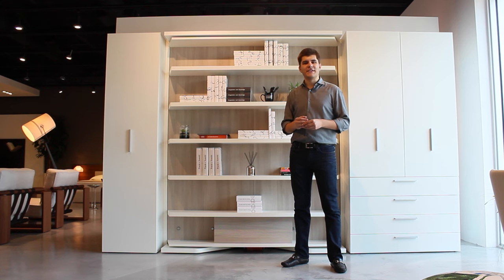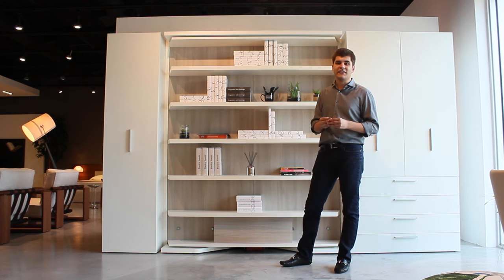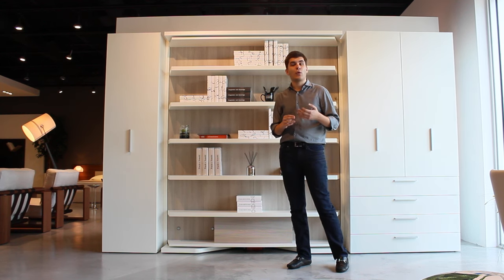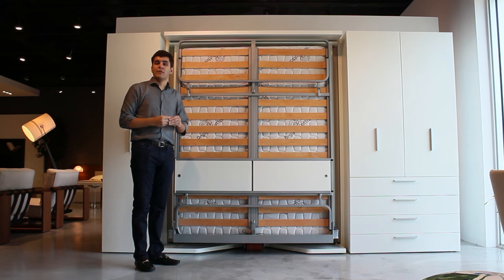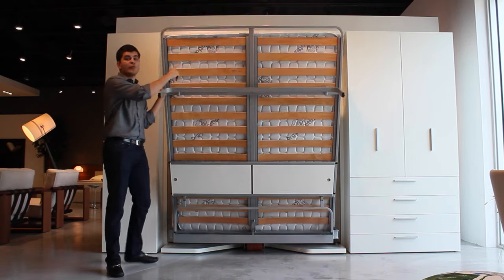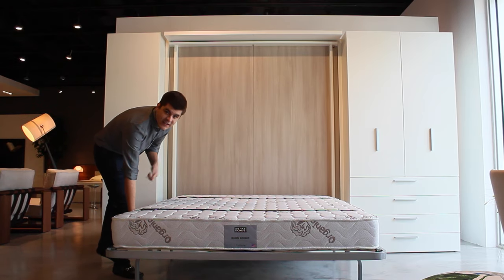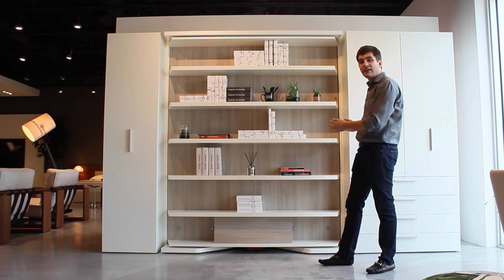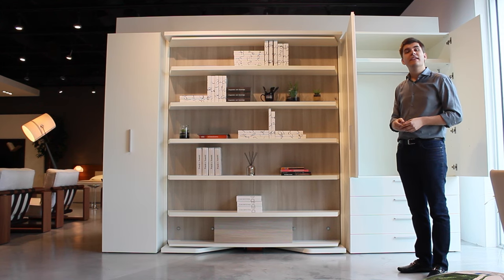Anima Domus - LGM System by CLEI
Product: "LGM" by CLEI
Exclusively in South Florida at Anima Domus.
Showrooms in: Miami & Aventura